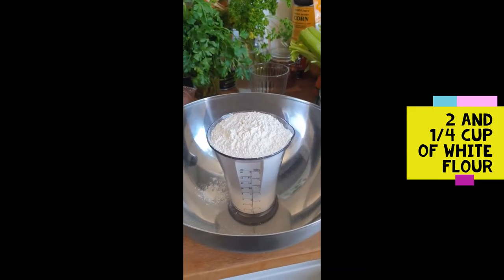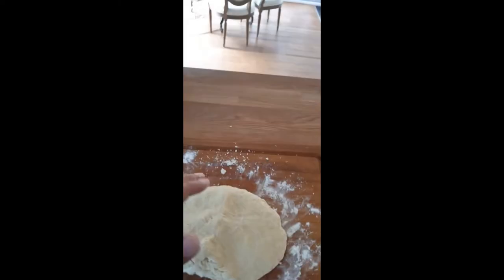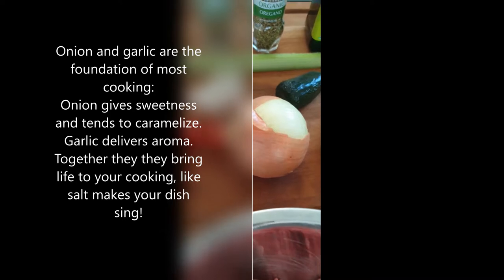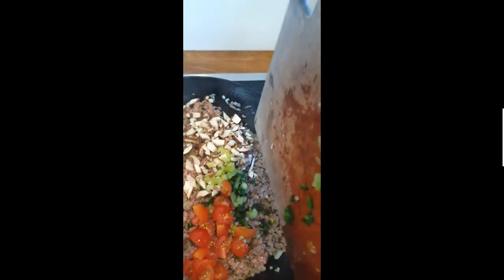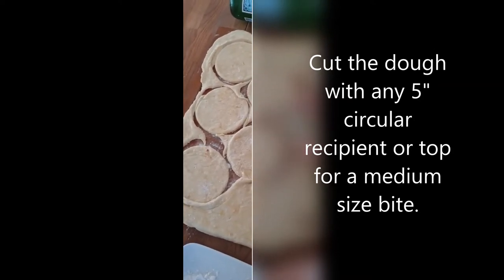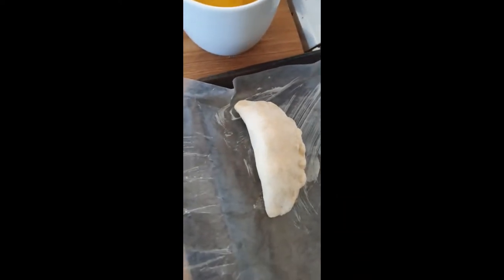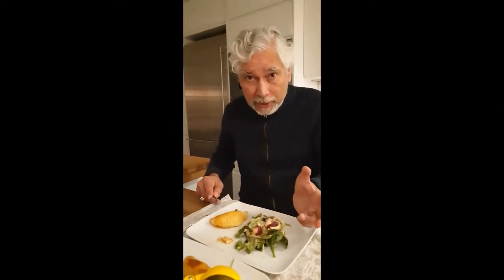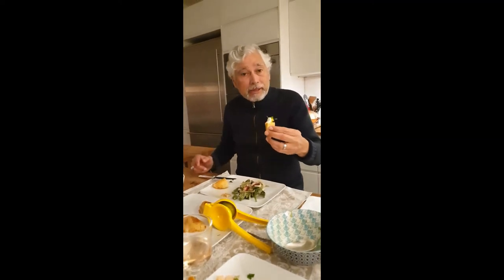QWS Empanadas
lifestyle, cooking, food, travel, cigars, wine, gentleman, whisky, parable, art, painting,

QWS - Quarantine With Sady
A lifestyle project to share, put spice and fun in a time of confinement.
Keep your sense of humor, civility and support

Executive Producer: Sady Karet
Original Idea: Rose Marie Vega
Camera: Samsung S9
Edited with Video Editor